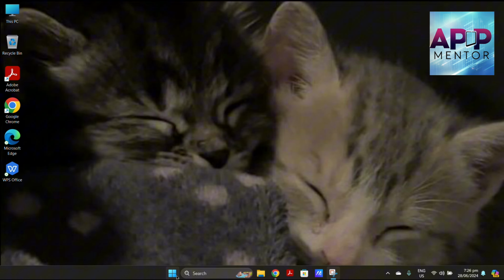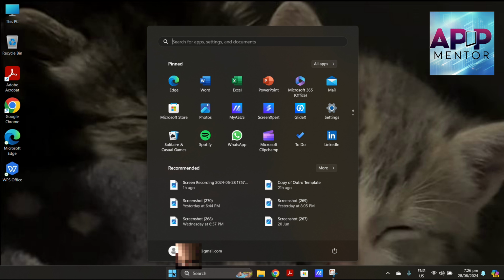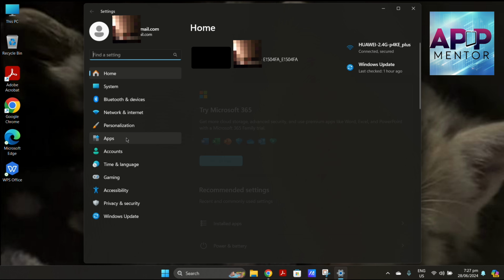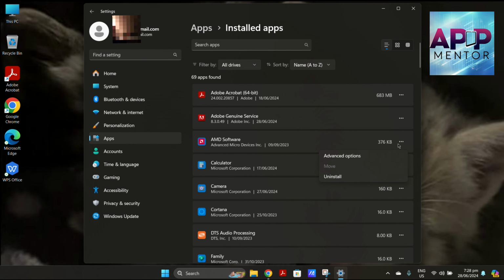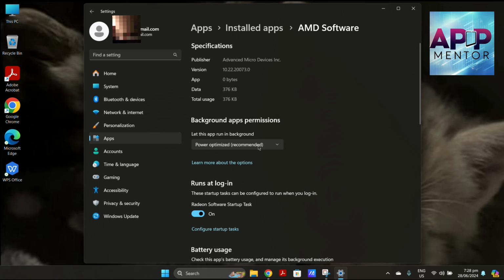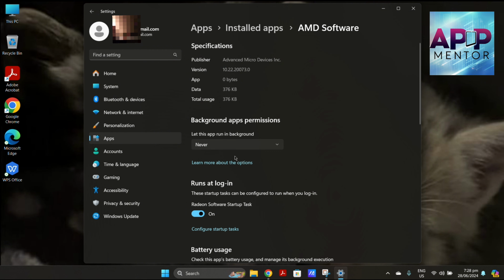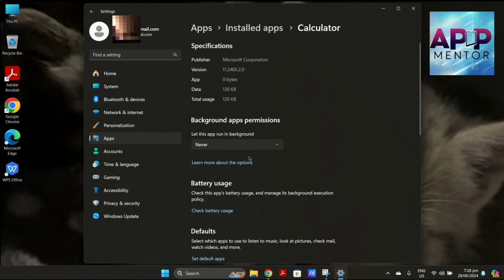How to Completely Disable Background Apps on Windows 11 (Step-by-Step Guide)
Want to improve your PC's performance by completely disabling background apps on Windows 11? In this video, I'll guide you through the steps to turn off all unnecessary background apps. Follow this step-by-step tutorial to optimize your system and enhance your computer's efficiency.